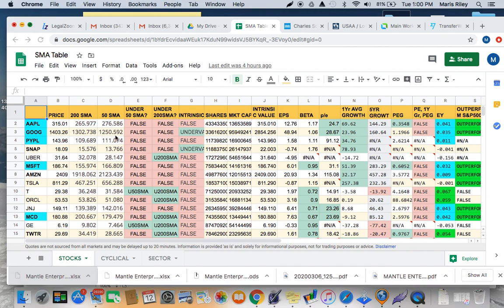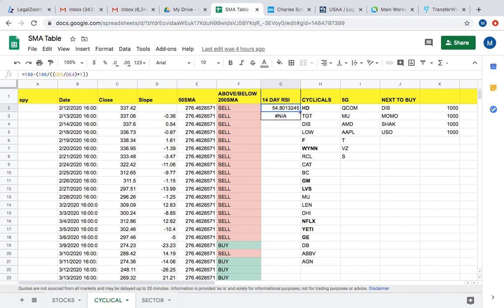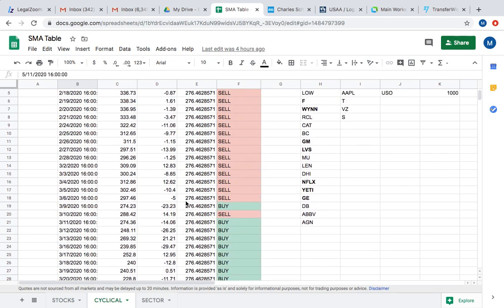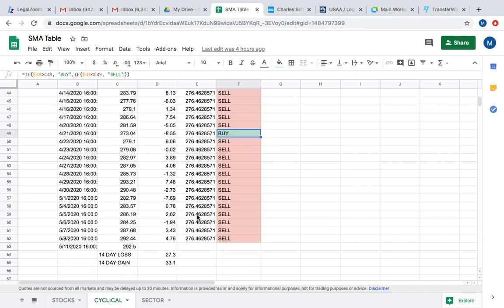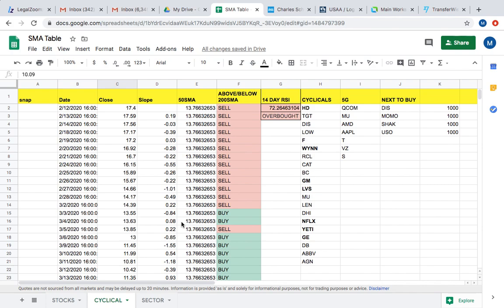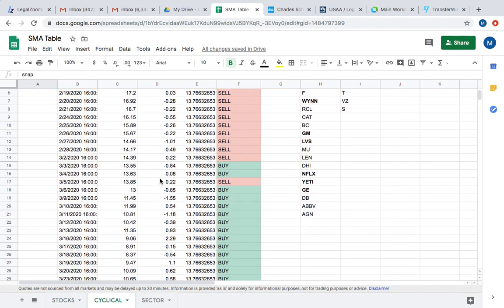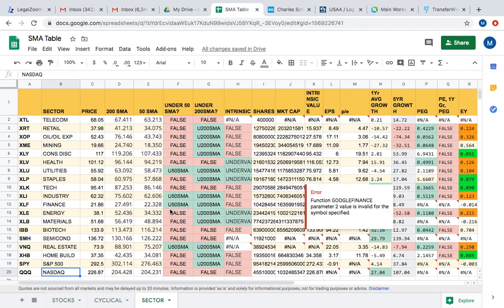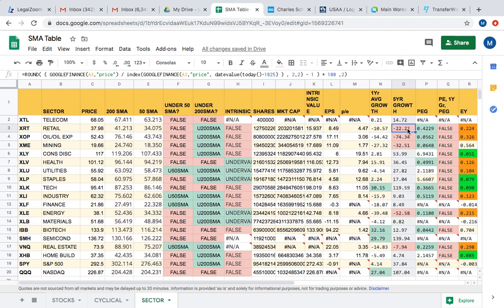Googlefinance Investing Spreadsheet Cyclical and Sector Overview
Explanation of spreadsheet using googlefinance functions to model cyclical data and sector performance.